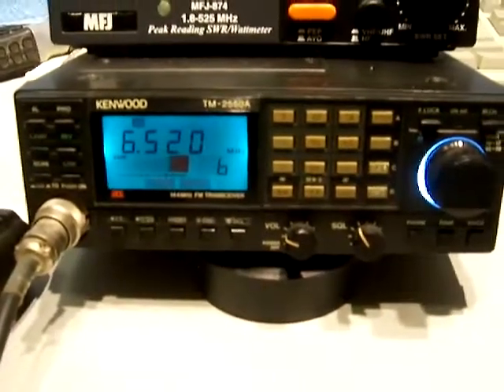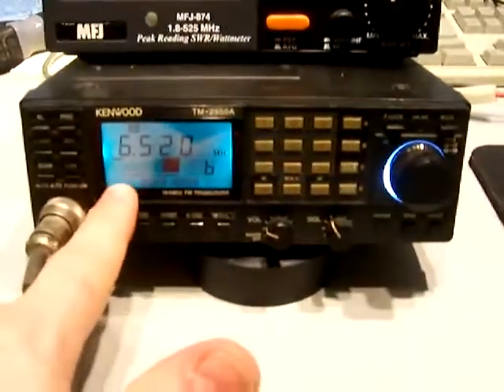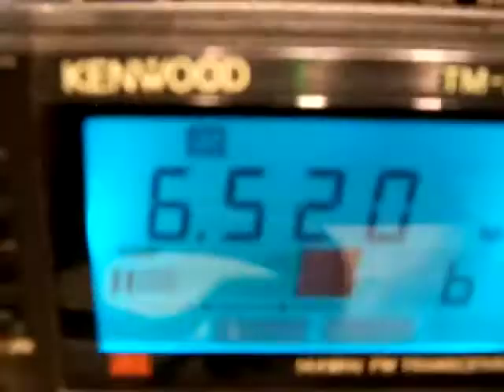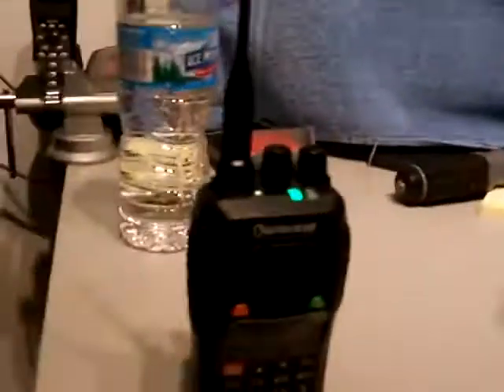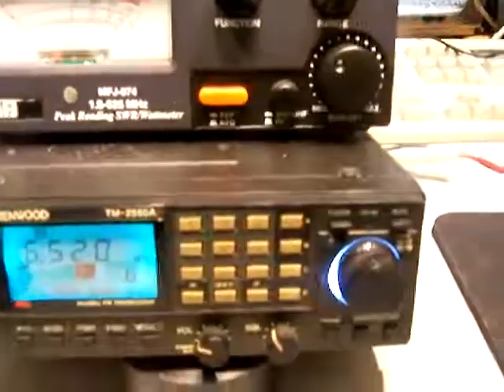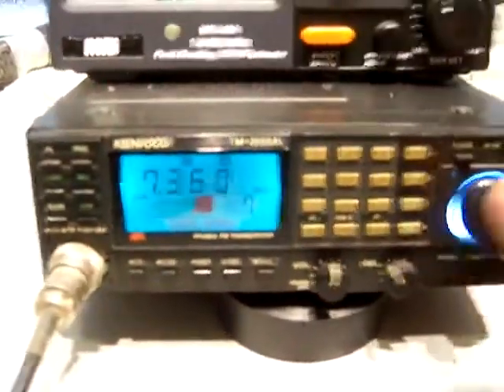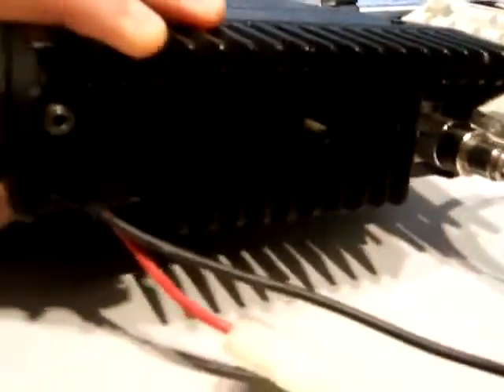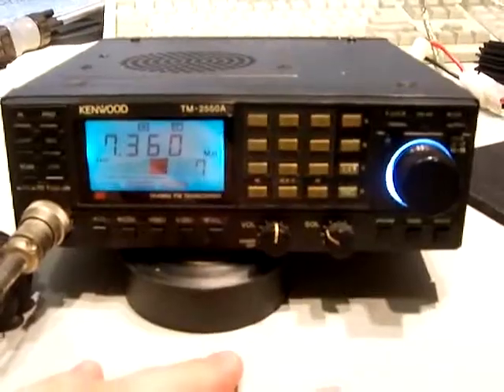Kenwood TM-2550A VHF Transceiver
TM-2530A 25 watts, TM-2550 45 watts and TM-2570 70 watts (low power is 5 watts on all 3 versions)

The optional VS-1 voice synthesizer announces frequency, memory channel, digital code, tone frequency and telephone number.